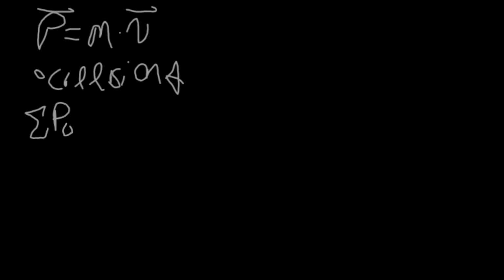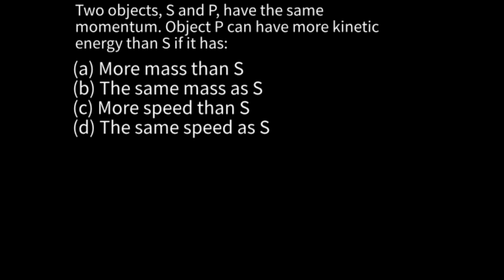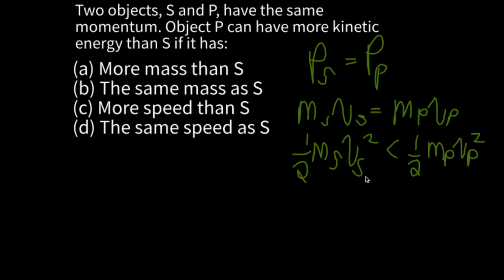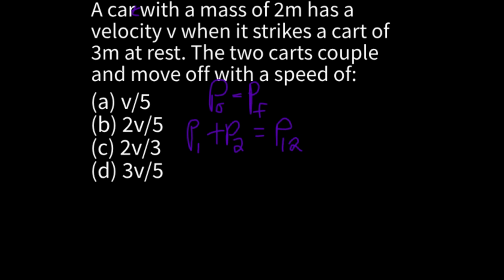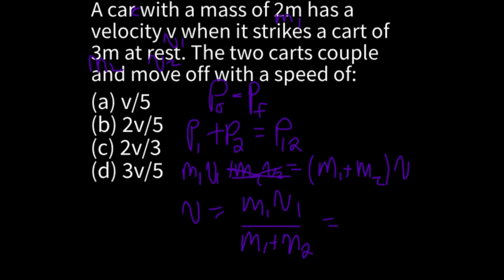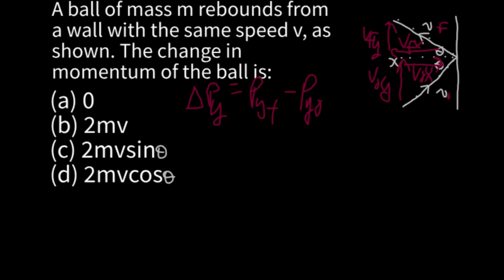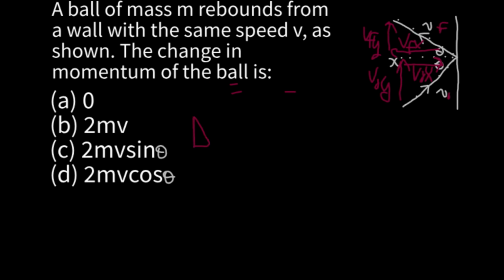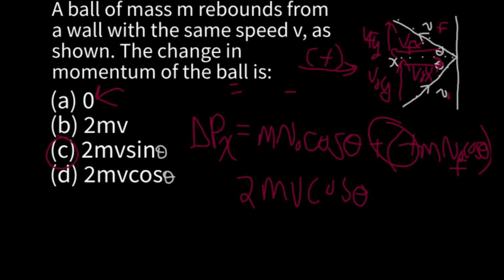Momentum: Introduction - Lesson (AP* Physics 1)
This video introduces momentum, and the idea of the conservation of momentum. AP*-style practice questions are included.
*THE ANSWER TO THE LAST PROBLEM SHOULD BE D*
Follow @apcoursetutor on instagram for video updates and challenge problem solutions.